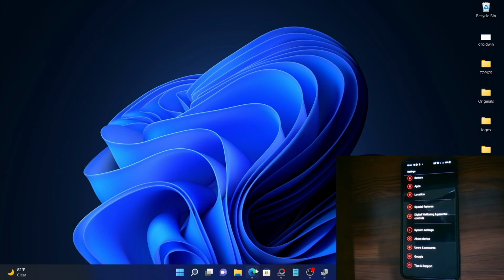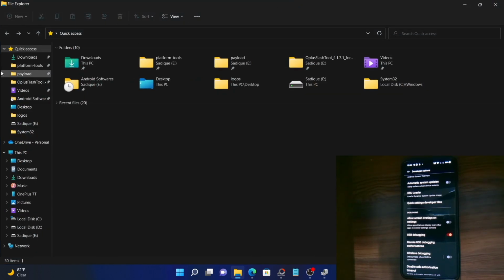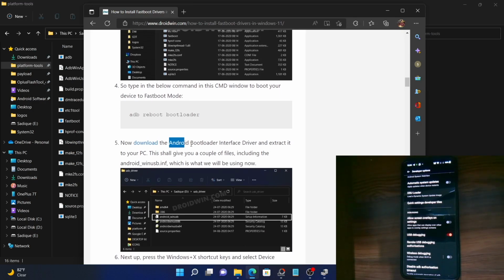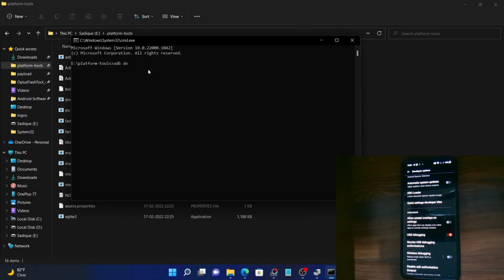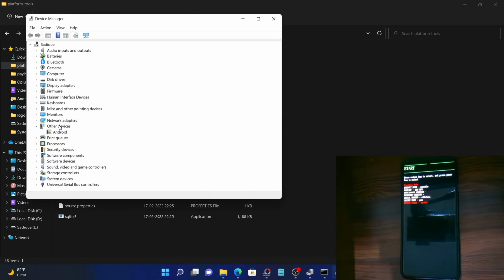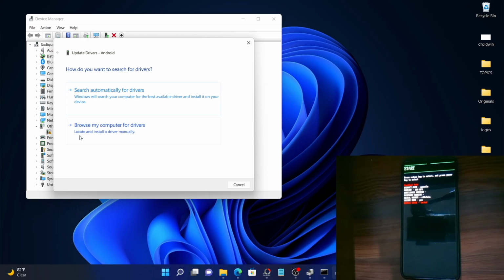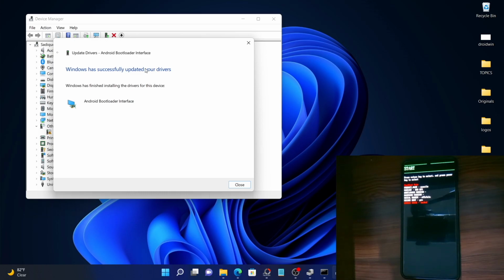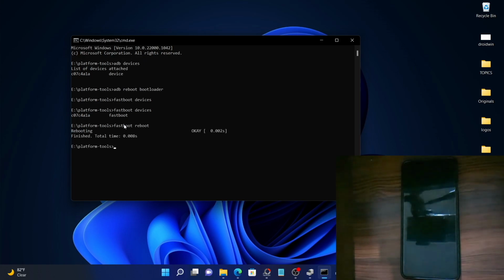Install Fastboot Drivers in Windows 11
In this video, we will show you the step to install the Fastboot Drivers on your Windows 11 PC. Once these drivers are installed, your PC will be able to identify the device in Fastboot Mode [you could verify this via Device Manager or by executing the 'fastboot devices' command, as shown in the video].

You will then be able to execute the desired Fastboot Commands and carry out the required tasks- such as unlocking the bootloader, flashing stock firmware via Fastboot Commands, flashing patched boot.img for root, booting or flashing TWRP, and countless other tasks.